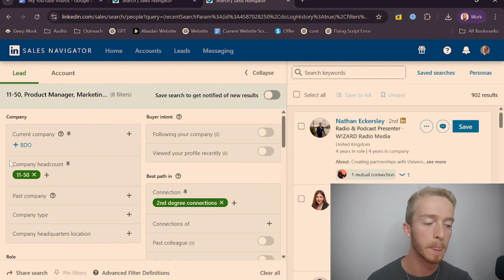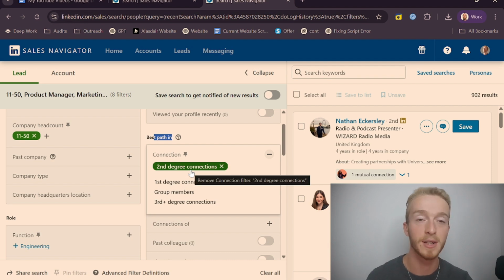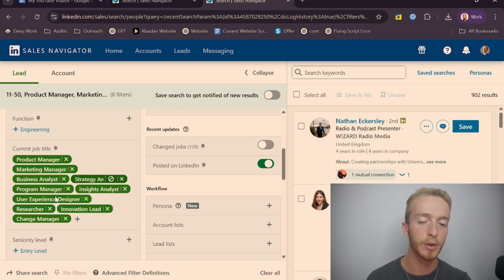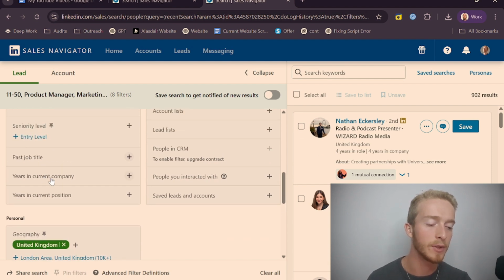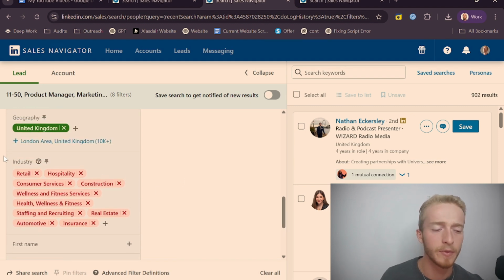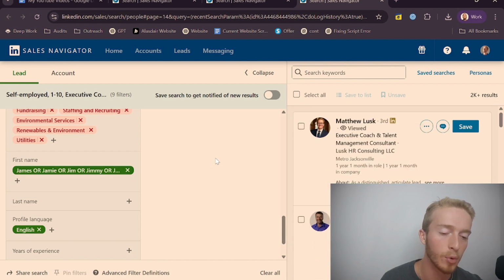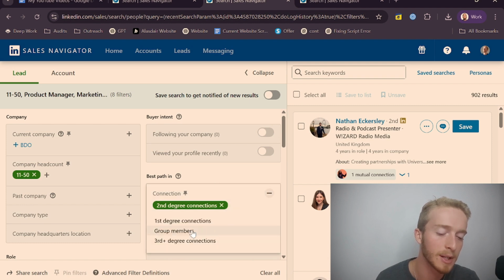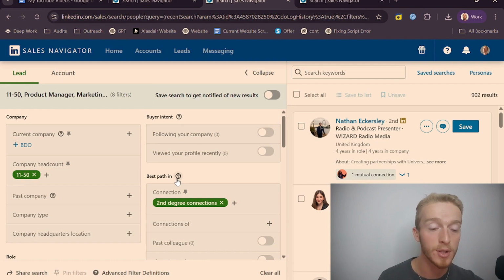How I Use Sales Navigator to Find Qualified Leads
Sales Navigator isn’t just about building a big list — it’s about building the *right* one.

In this video, I walk you through the exact filters and steps I use in Sales Navigator to consistently find qualified, sales-ready leads. These are the same tactics I use in my done-for-you client campaigns to cut through the noise and start real conversations.

Whether you’re a coach, consultant, or B2B service provider — this walkthrough will help you stop wasting time on cold leads that don’t convert.

1. Book more sales calls with my ​​LinkedIn content.

2. Curious to know if or how I could help you sign clients with LinkedIn?